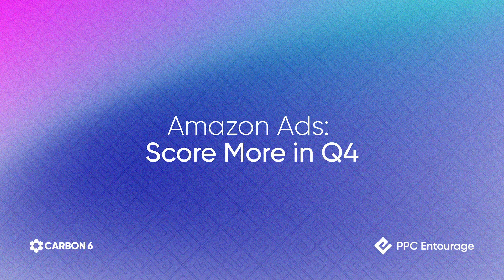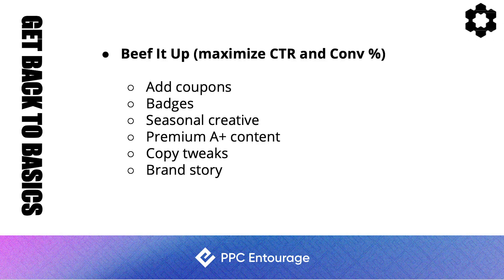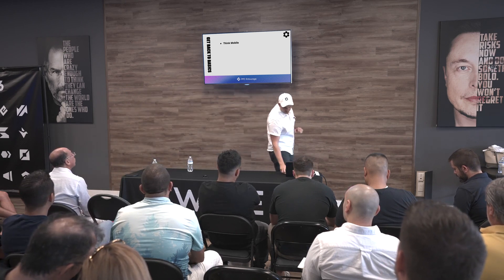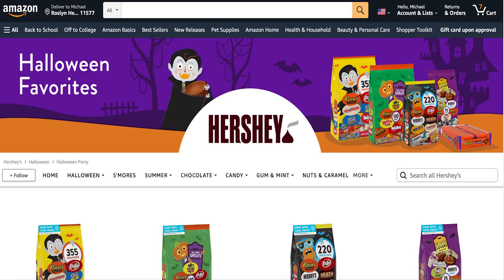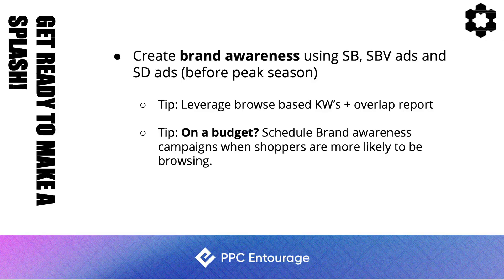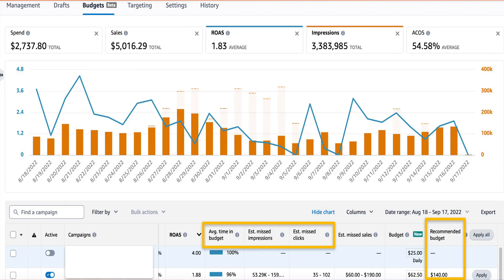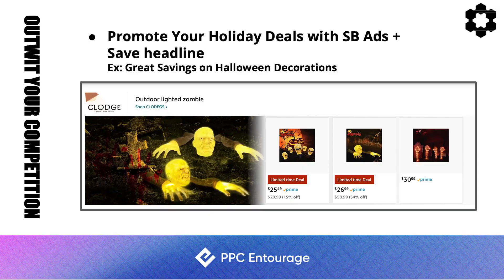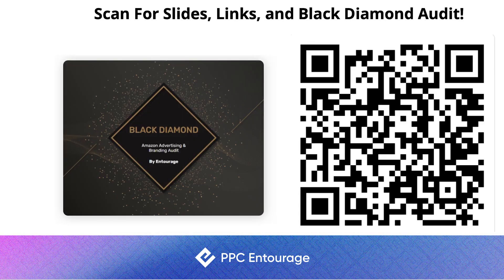Amazon Ads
As part of Carbon6’s Q4 Ultimate Kickoff weekend, Wizards of Ecom and founder Carlos Alvarez hosted Amazon leaders to provide insights on how to make the most of the quarter.

Before making any changes for Q4, Mike Zagare, founder of PPCEntourage and Carbon6 partner, says you need to do one main thing: reanalyze data from last year’s Q4. In this talk, he also covers:
• Adding a seasonal badge to your listing — such as a bow, holly, or Christmas tree — to make it stand out against competitors.
• Make changes to areas like holiday headlines, bullets, or brand stories.
• Build a gift storefront with holiday videos to inspire customers.

Carbon6 is the all-in-one Amazon growth platform. Explore all solutions to start, scale, and optimize on Amazon